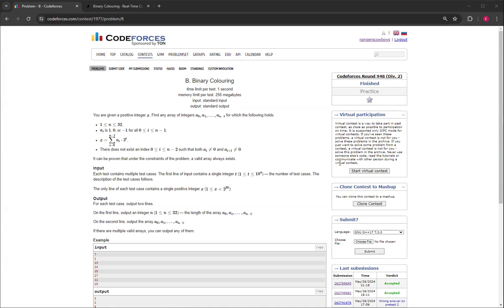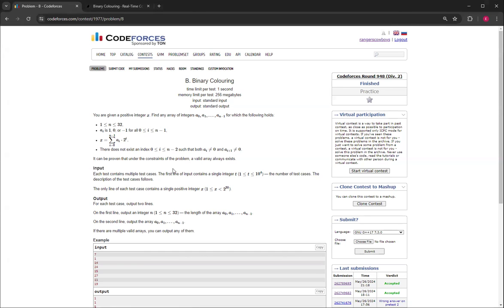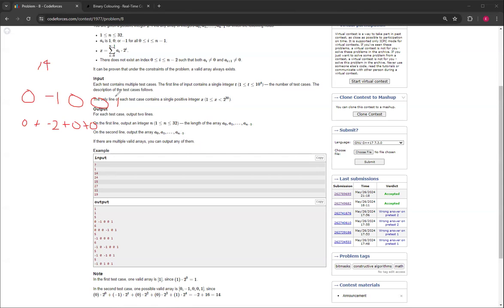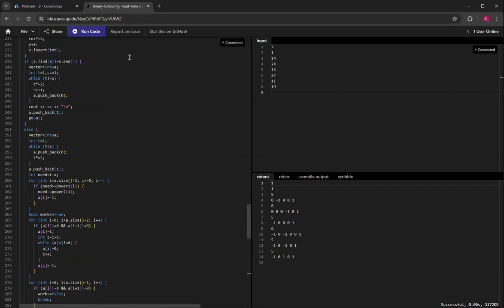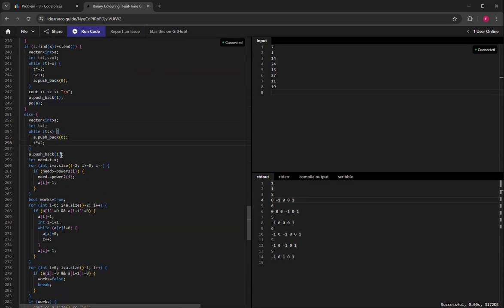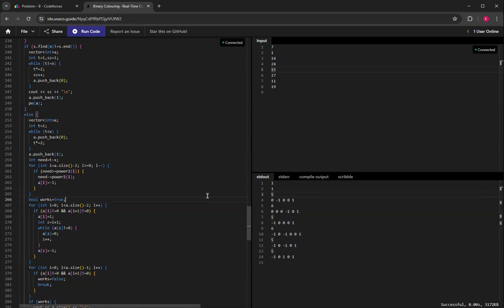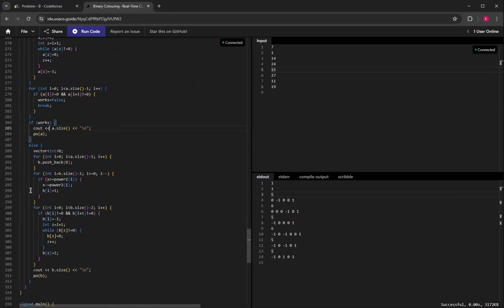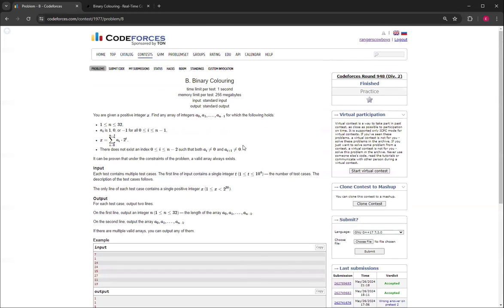Binary Colouring - Codeforces Round 948 (Div. 2) Problem B Solution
This video shows you how to solve Binary Colouring, Problem B from Codeforces Round 948 (Div. 2).